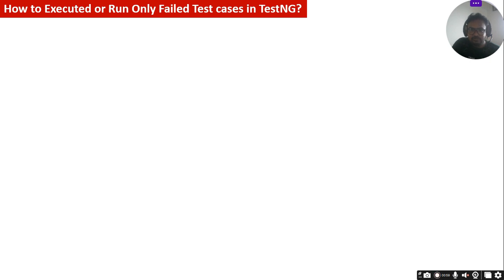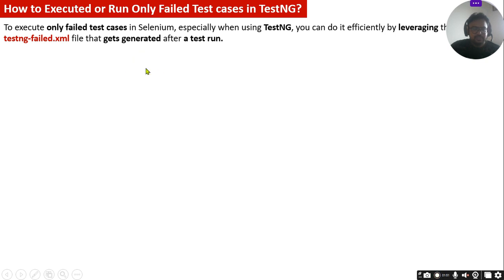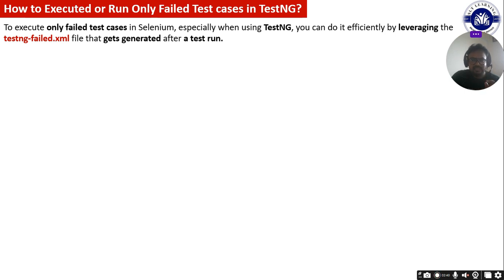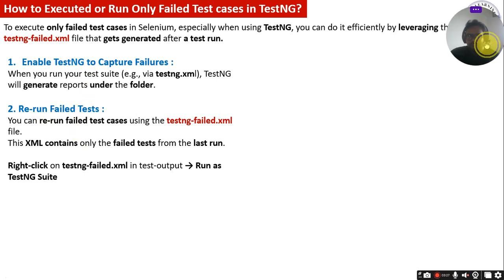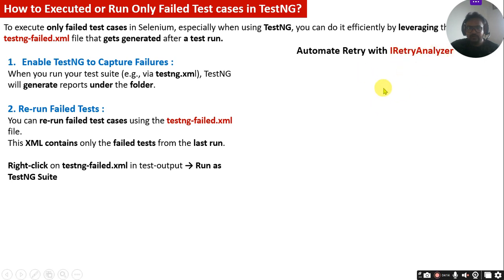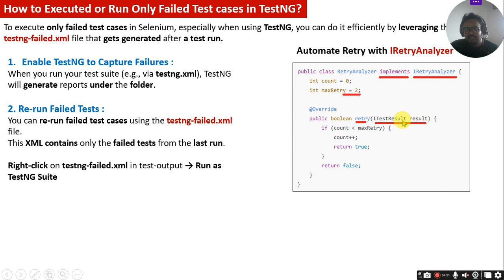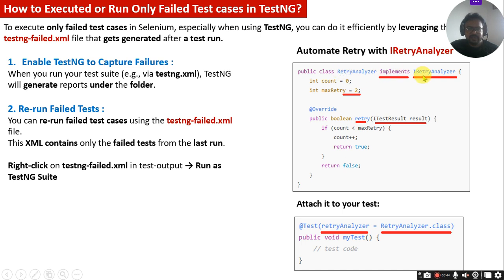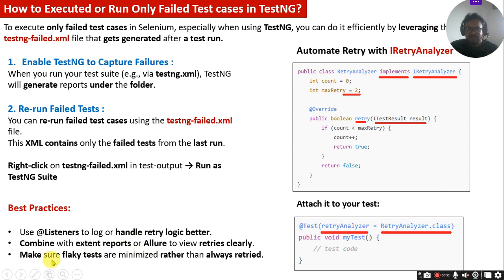How To Run Failed Testcases Using TestNG - IRetryAnalyser Listener - Frequently Asked Question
To execute only failed test cases in Selenium, especially when using TestNG, you can do it efficiently by leveraging the testng-failed.xml file that gets generated after a test run.

Best Practices:

Use @Listeners to log or handle retry logic better.
Combine with extent reports or Allure to view retries clearly.
Make sure flaky tests are minimized rather than always retried.